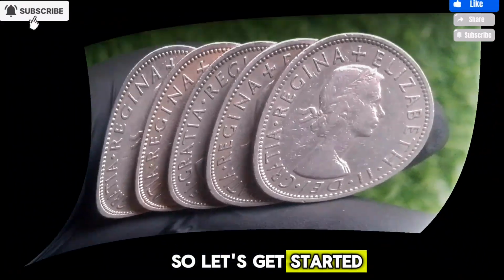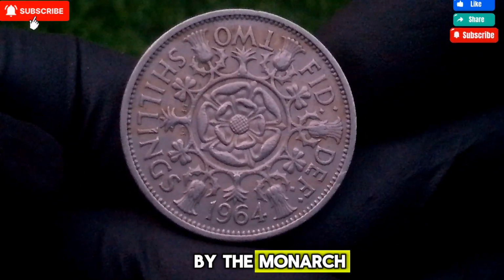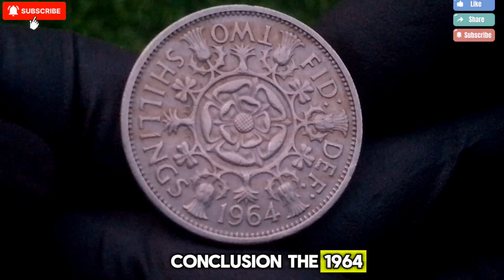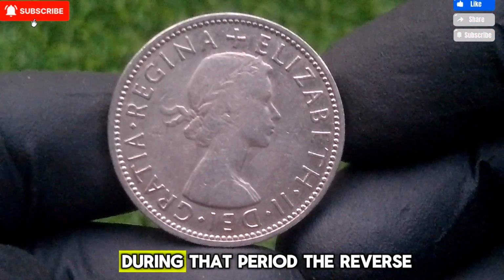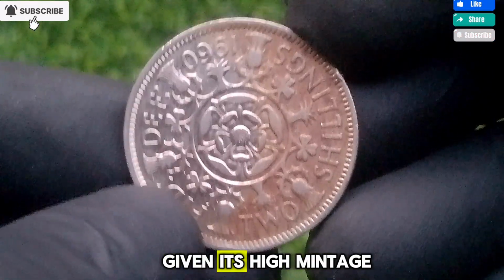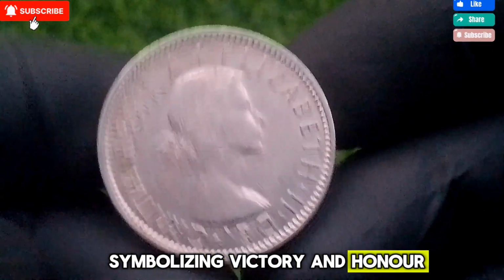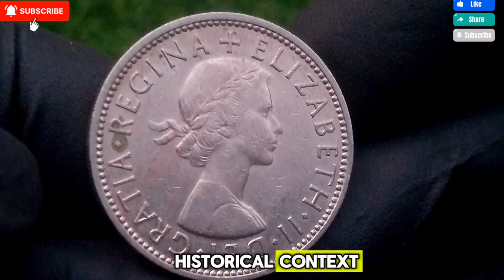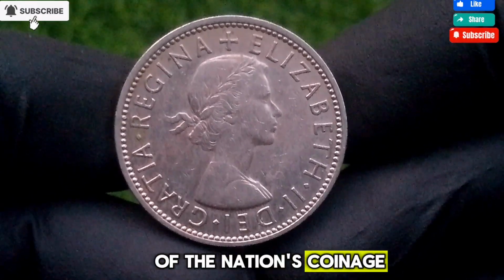TOP 6 MOST VALUABLE UK TWO SHILLINGS COINS WORTH MILLIONS!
Do you have a fortune hidden in your pocket? In this video, we're going to reveal the most valuable UK two shillings coins that could be worth millions! From rare dates to unique mint marks, we'll show you what to look for to spot these precious coins. Whether you're a seasoned collector or just starting out, this video is a must-watch for anyone interested in coin collecting or looking to make some extra cash. So, dig out your old coins and let's see if you have a small fortune hiding in plain sight!